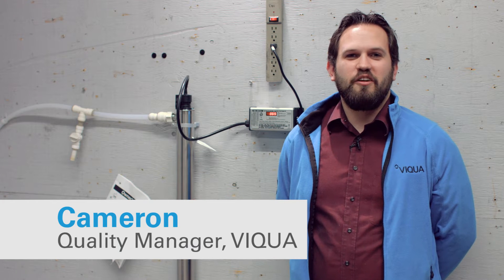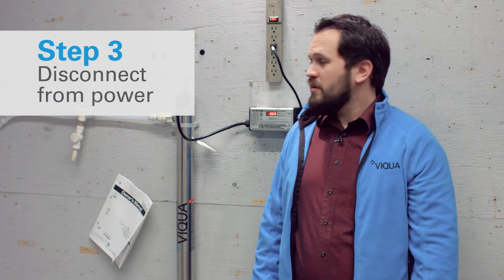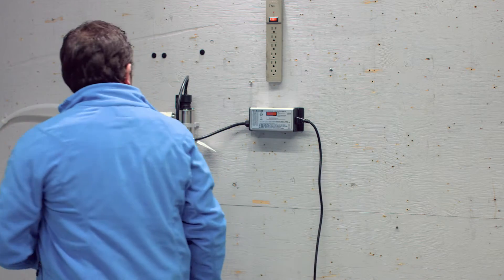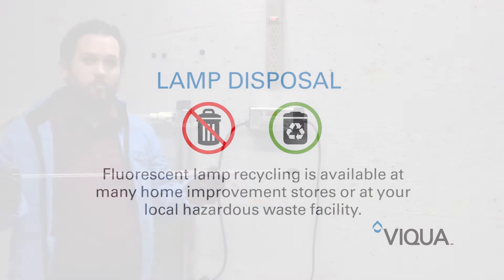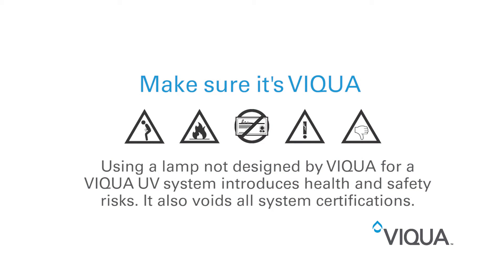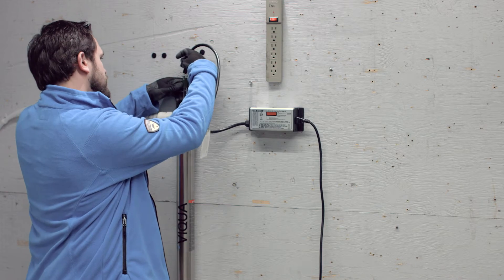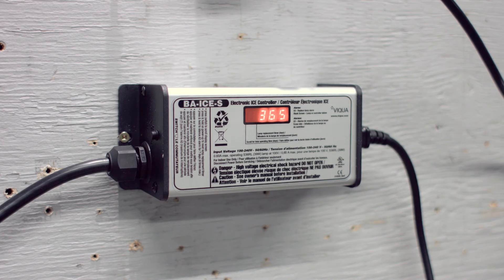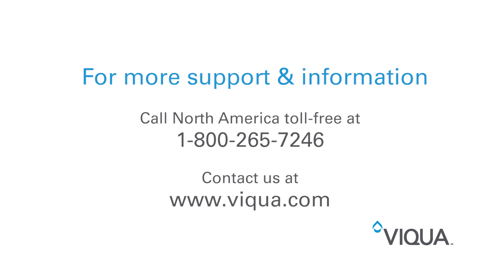How to Replace your VIQUA UV Lamp - Powered by Sterilight Systems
Our Quality Manager, Cameron, walks you through the easy step-by-step guide to replacing your VIQUA UV lamp in your powered by Sterilight system.